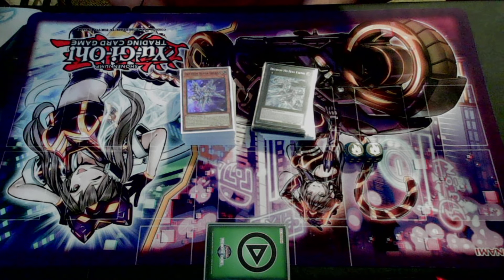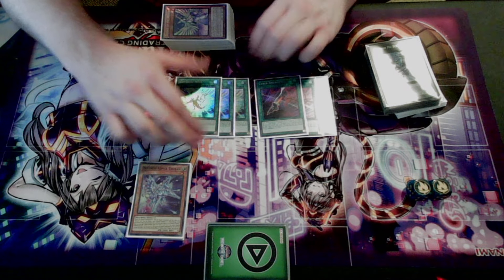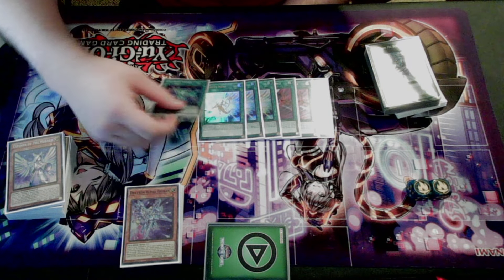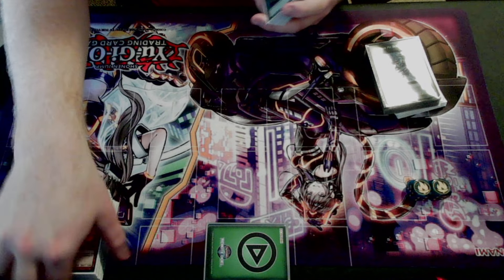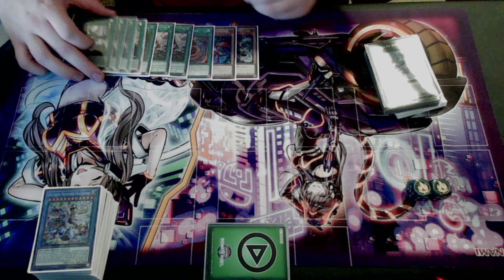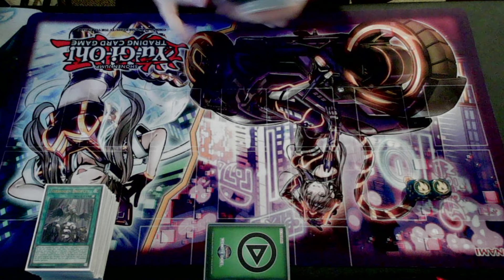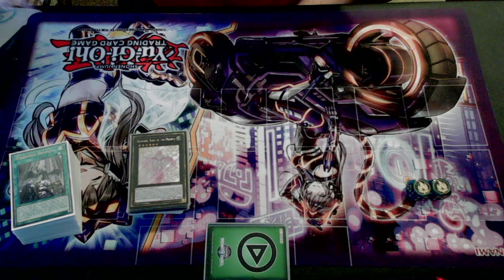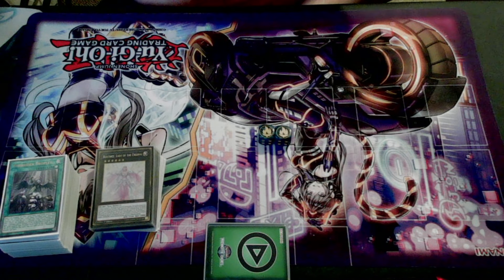2nd Place Drytron Deck Profile for January 2022